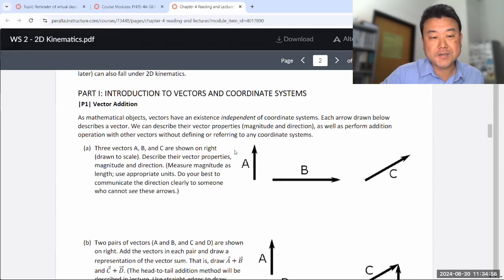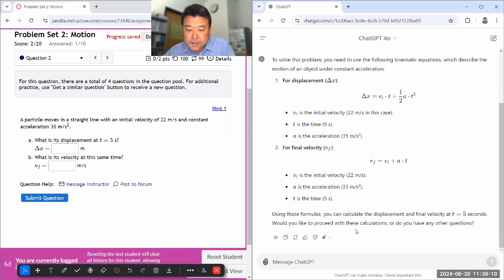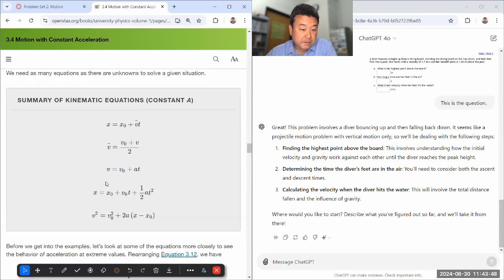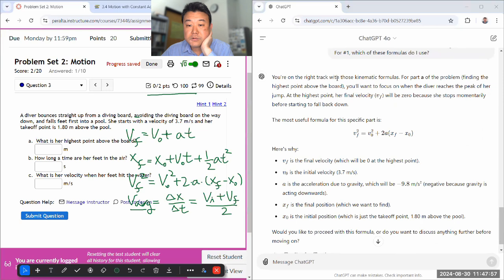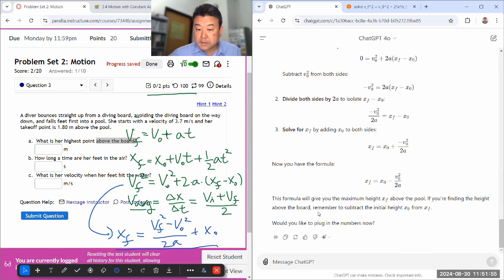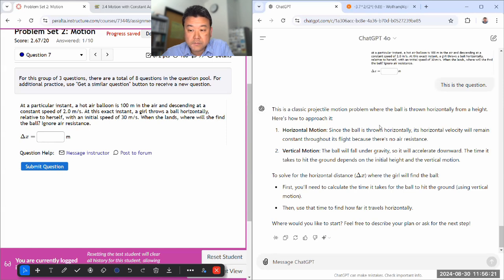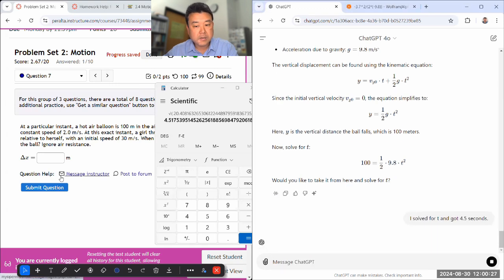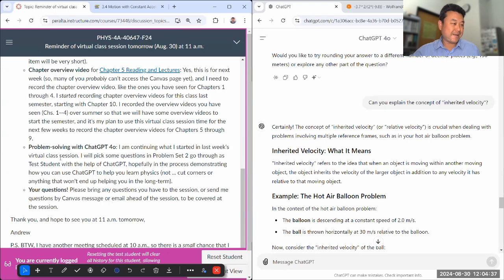Physics 4A - Problem Solving with ChatGPT 4o - Set 2